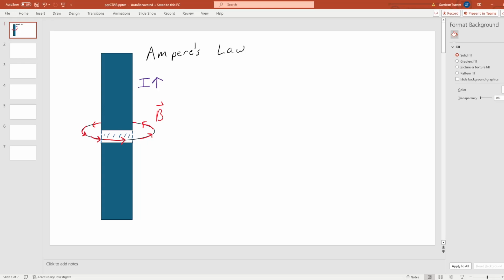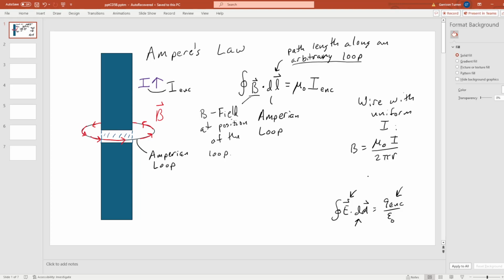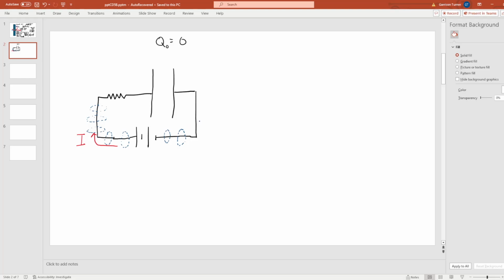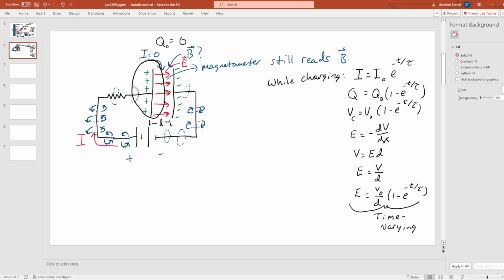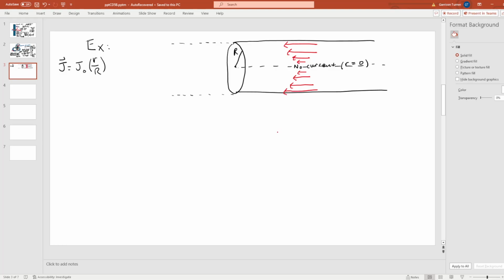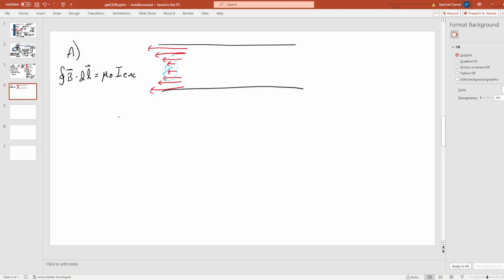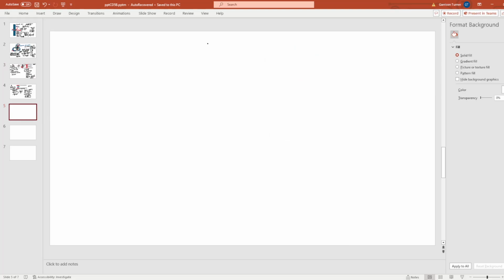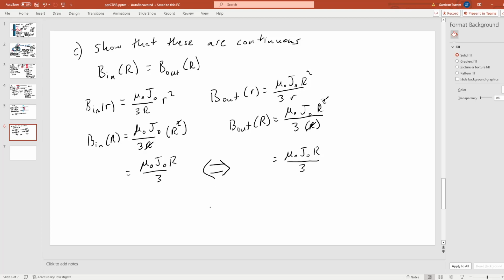Introduction to Ampere's Law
This video discusses an introduction to Ampere's Law, Maxwell's correction, and an example with non-uniform current density.